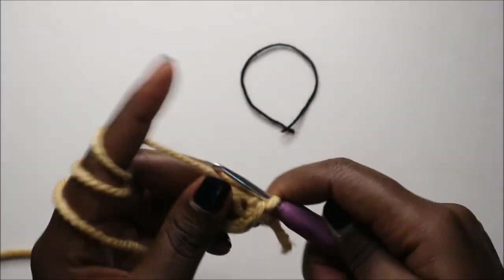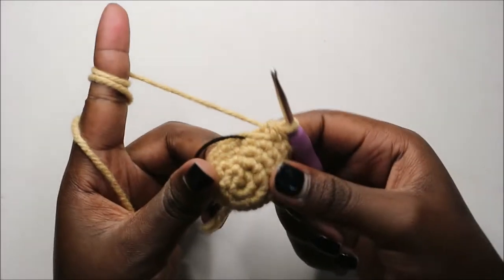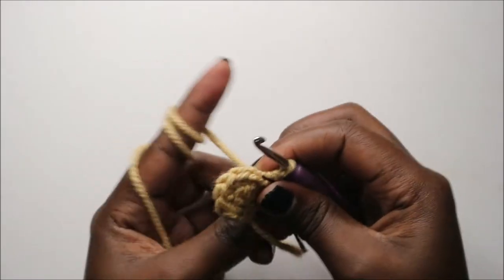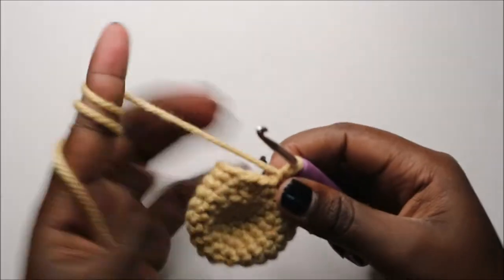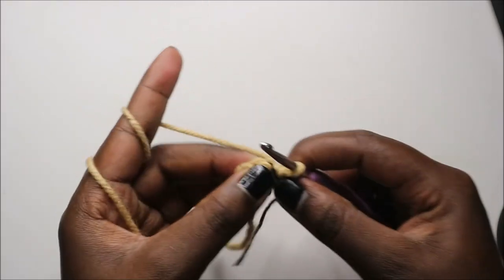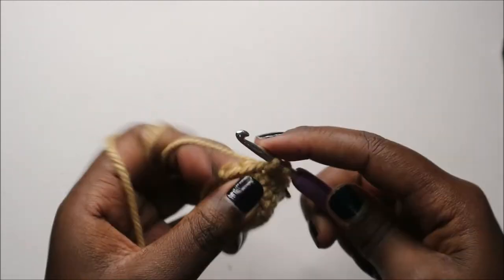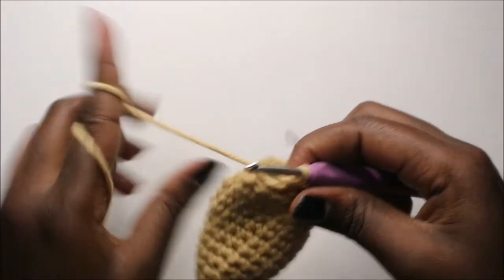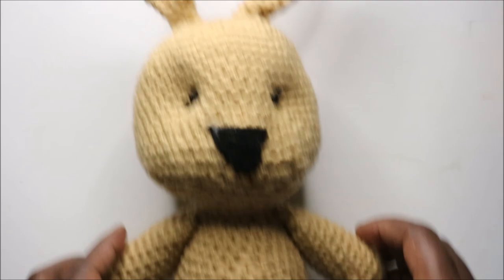PART 2 | HOW TO CROCHET CUDDLE ME BUNNY